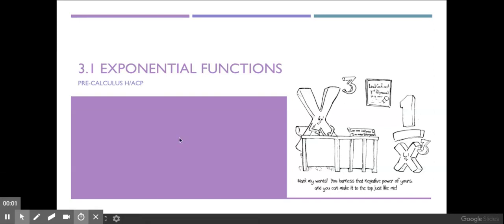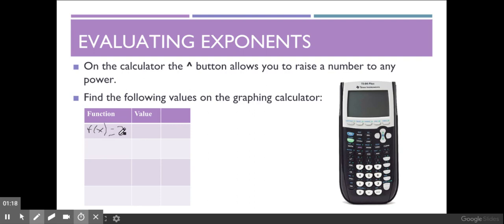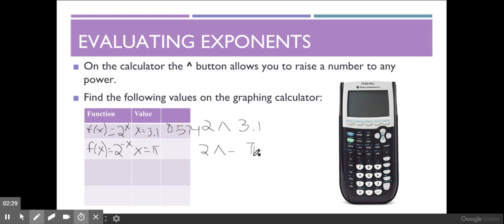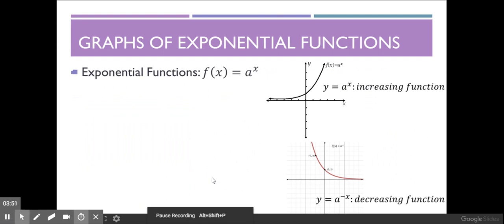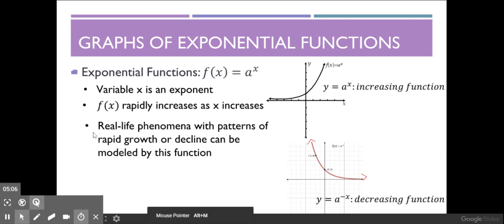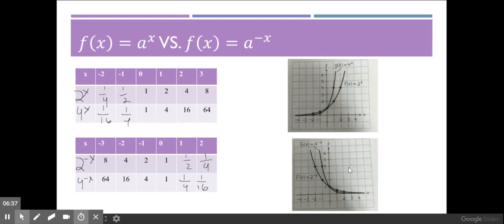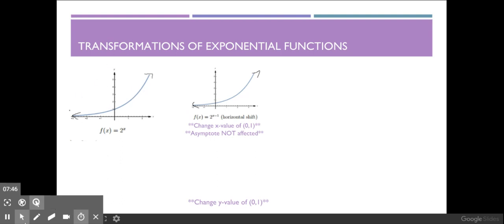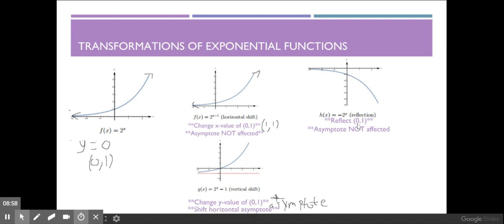3.1 Exponential Functions and Their Graphs